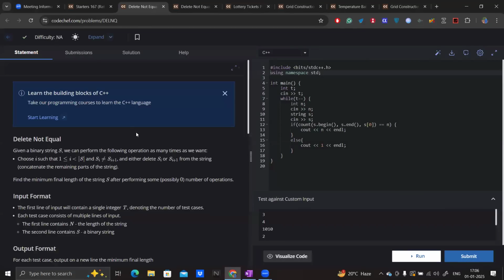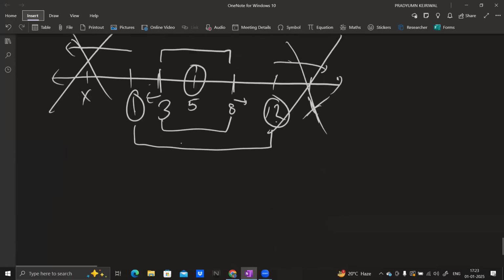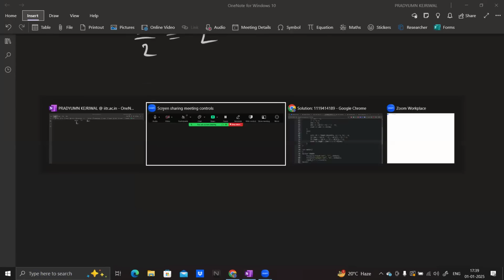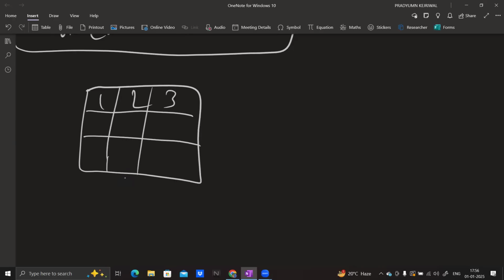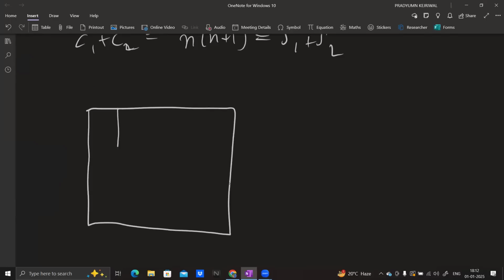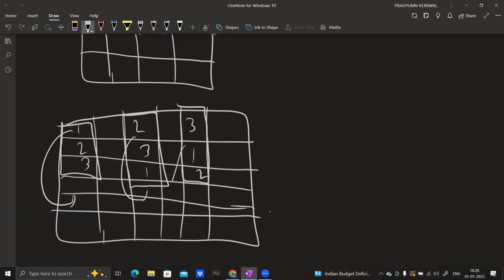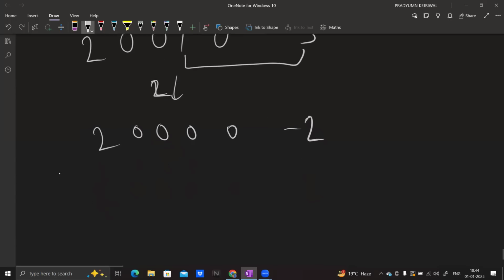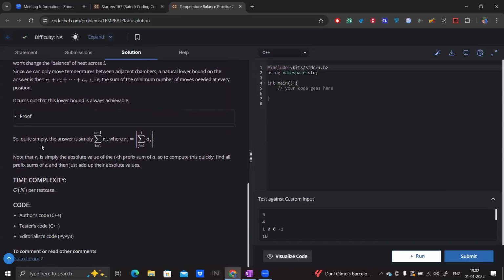Codechef Starters 167 | Video Solutions - A to E | by Pradyumn Kejriwal | TLE Eliminators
Here are the video solutions in the form of a post-contest discussion for problems A, B, C, D, E of Codechef Starters 167 (Div 2). The live discussion was done with students of TLE Eliminators, this is the recording of the same. We hope this will be useful for you in up-solving this contest.

Timestamps:-
00:00 Delete Not Equal
09:10 Lottery Tickets
33:50 Grid Construction (Odd)
58:20 Grid Construction (Even)
1:27:20 Temperature Balance